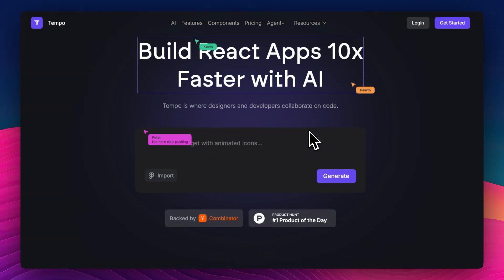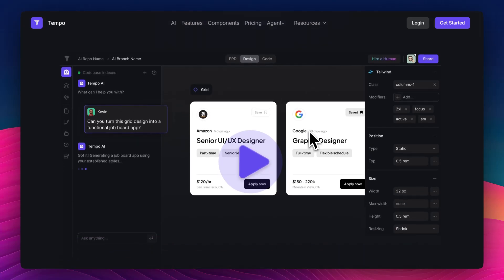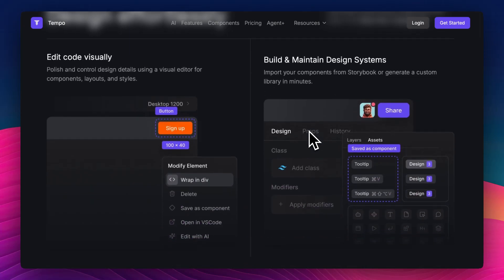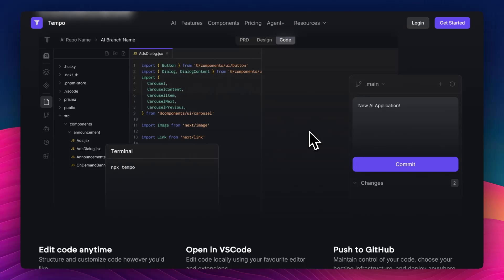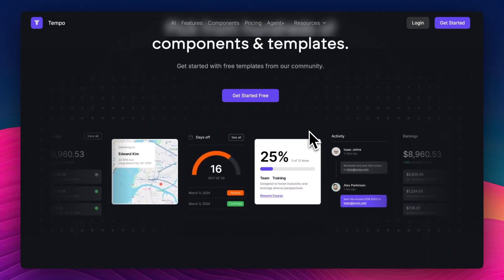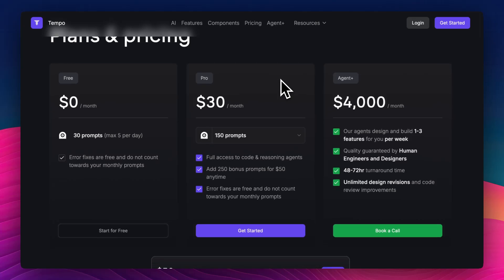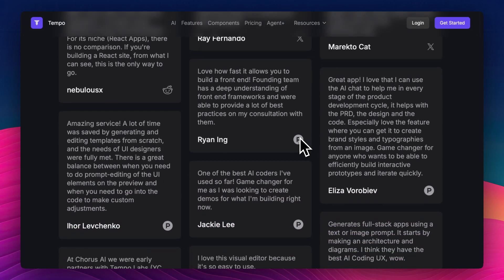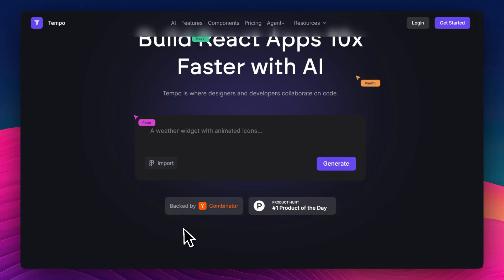Tempo labs Review (2025) - BEST AI App Development Tool?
Is Tempo Labs the best AI app development tool in 2025? In this full review, we explore everything Tempo Labs has to offer — from its no-code/low-code interface and AI-powered features to app deployment, integrations, and real-world performance. Whether you're a developer, startup founder, or complete beginner, this video breaks down the pros, cons, pricing, and whether it's worth your time in the competitive AI app-building space.